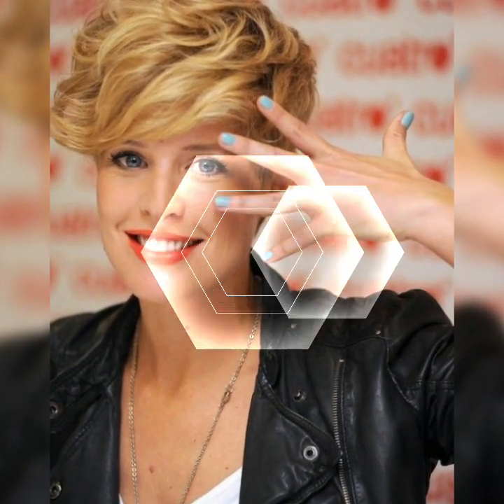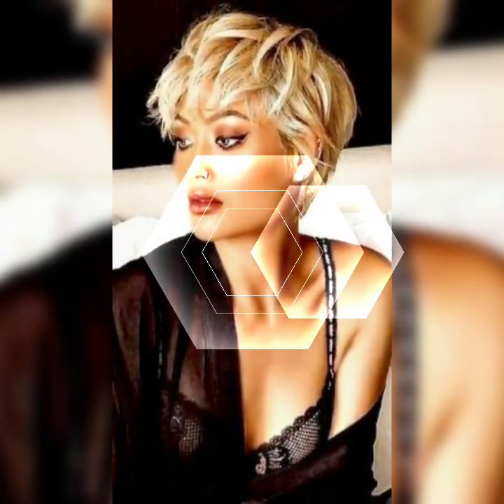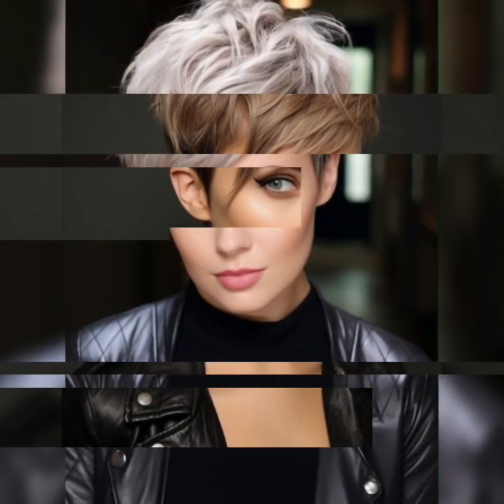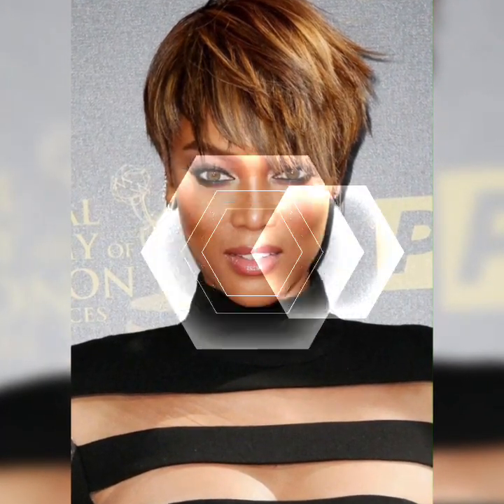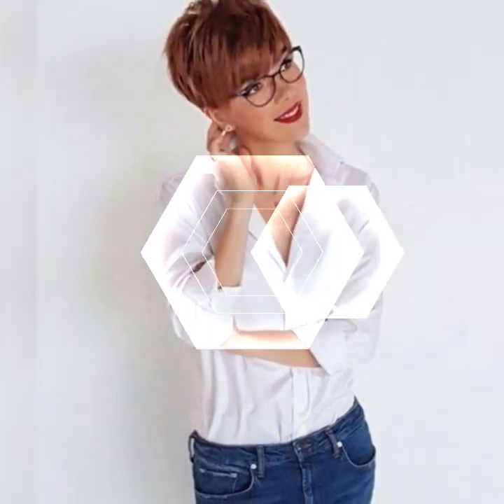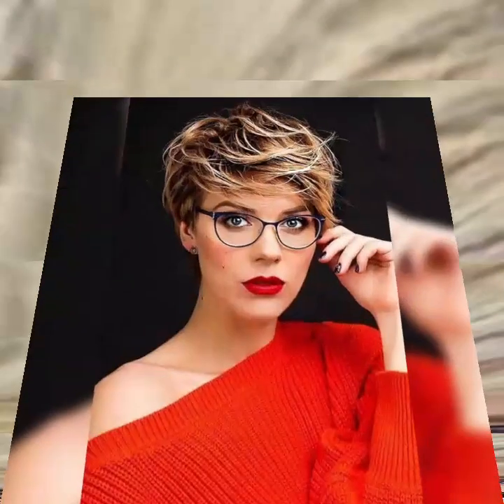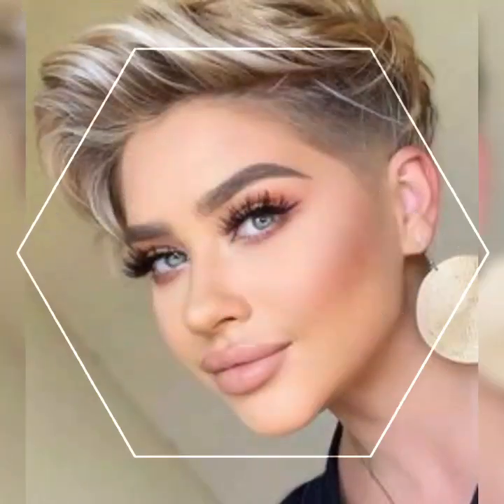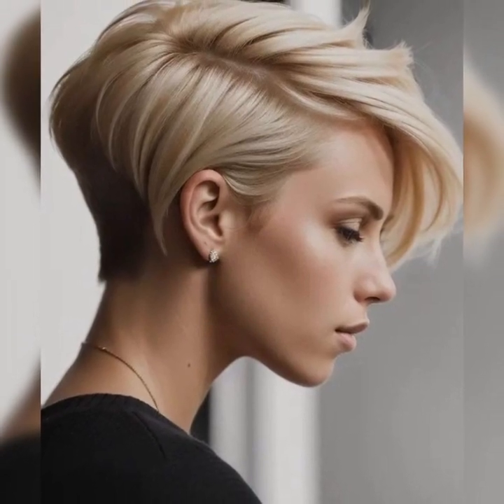Fabulous Short haircuts and hairstyles for women's